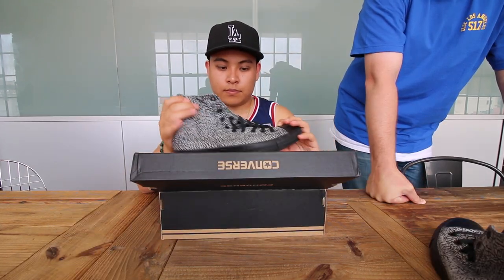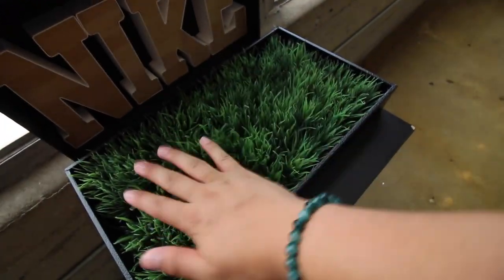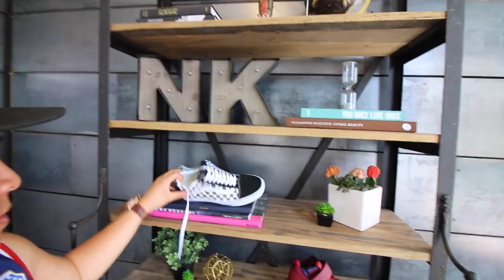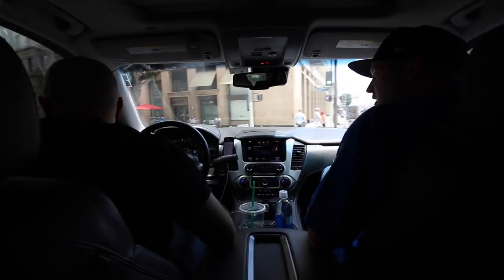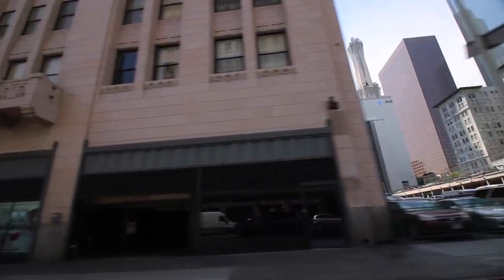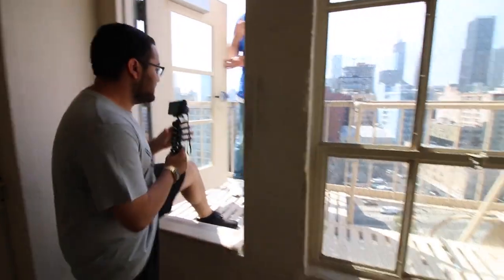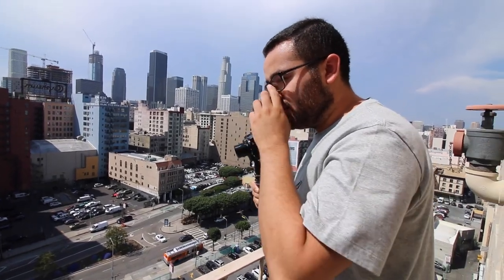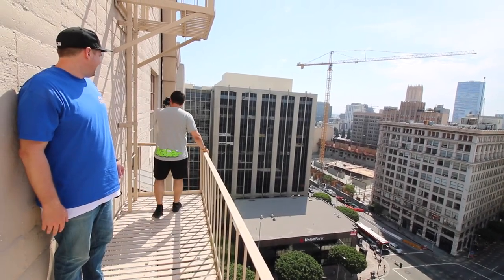L.A. TRIP DAY 6: VISITING THE SHOE PALACE OFFICE!!! (VLOG #73)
Looking for great products to restore/customize your sneakers? Check this out!
Need some supplies?
Featuring:
DavidGotKicks, Donavan, Donavan's Bro, Swag, and more!!!

Songs:
Flashback - Jeff Kaale
This Time - GYVUS
Tuesday - Jeff Kaale
Airplanes & Terminals